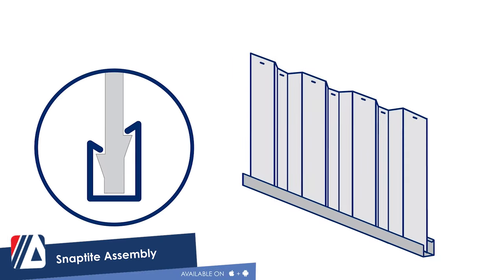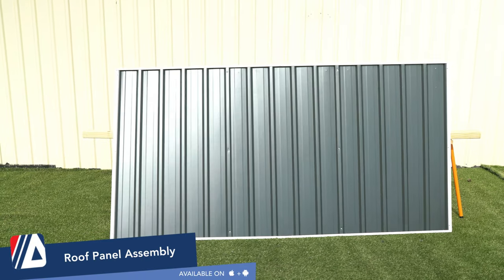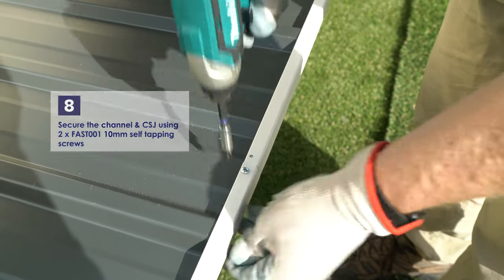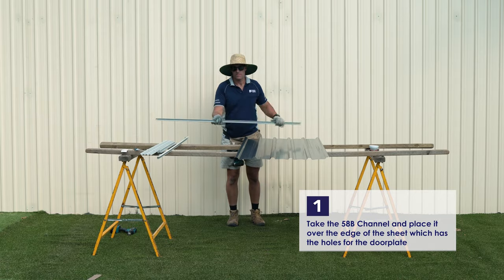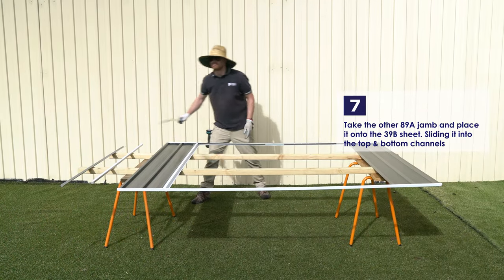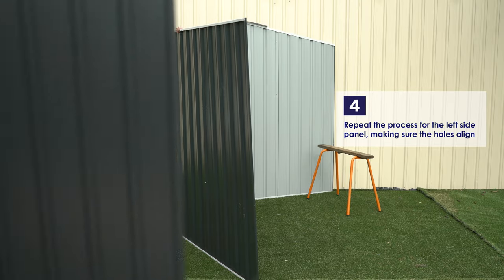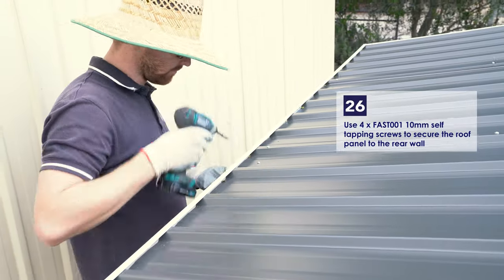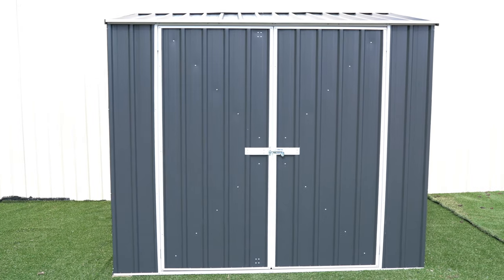Absco Sheds - 23232GK - Premier Garden Shed Assembly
Assembly video for the 23232SK Premier Garden Shed.

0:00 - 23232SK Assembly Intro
0:09 - Rebated Slab
00:27 - Required Tools
00:32 - Safety Checklist
00:40 - Identifying Parts
1:04 - Separate Channel Pack
1:11 - Contained Parts
1:40 - SNAPTiTE Assembly System
2:11 - Spliced Channels
3:23 - Spliced Ridge Beam
5:08 - Rear Panel Assembly
7:38 - Roof Panel Assembly
10:18 - Side Panel Assembly
12:56 - Left Door Assembly
17:19 - Right Door Assembly
20:38 - Front Panel Assembly
25:51 - Door Attachment
27:55 - Final Assembly
37:36 - Anchoring